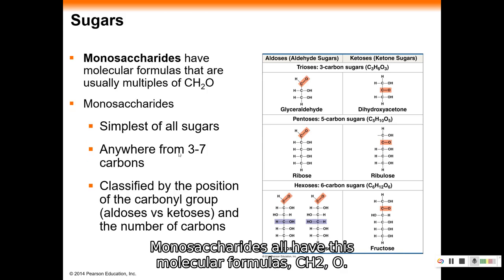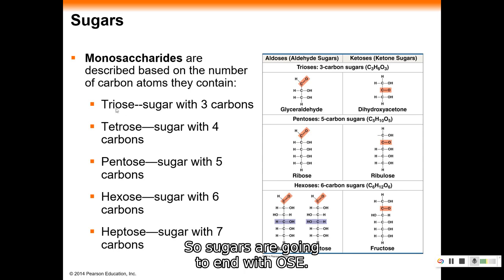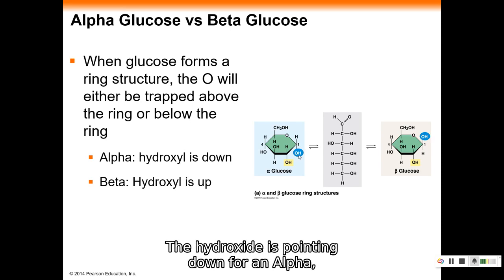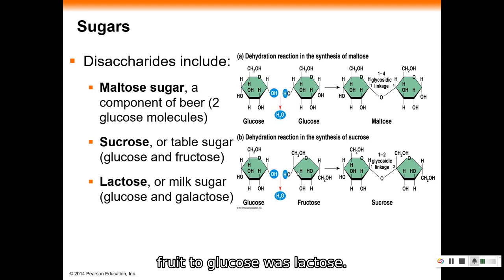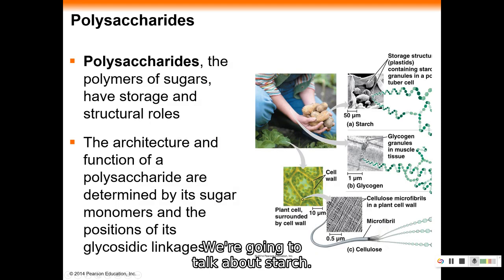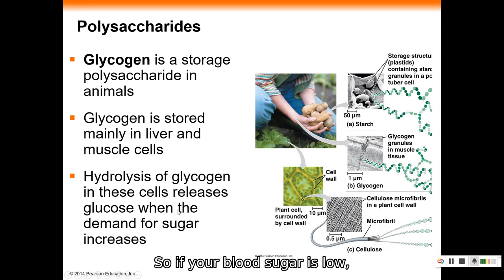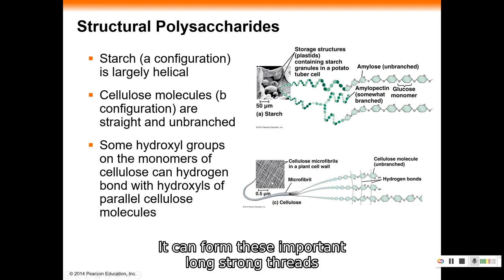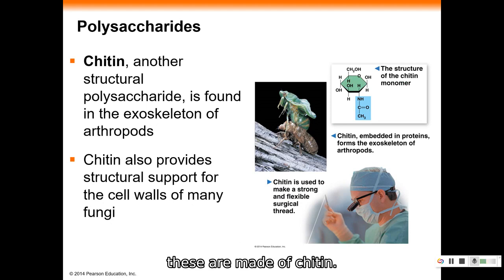5.1 Carbohydrates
We cover the concepts of polymers and monomers, and the role of dehydration/hydrolysis reactions in creating polymers. We also discuss carbohydrates: monosaccharides, disaccharides, and polysaccharides, including structural and storage polysaccharides.